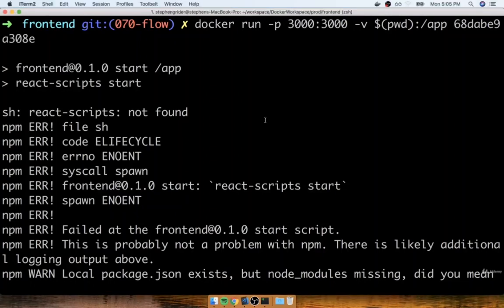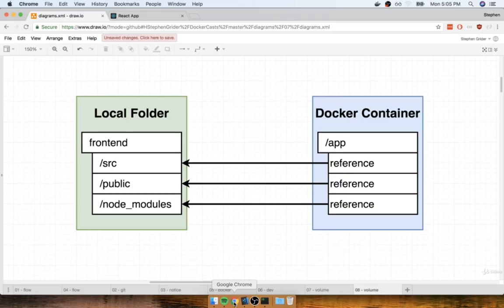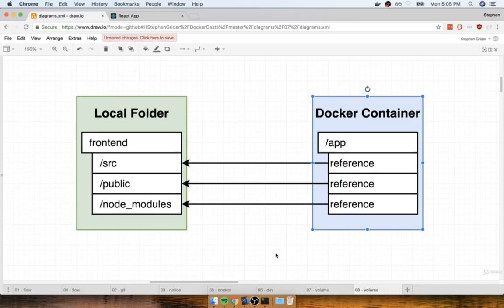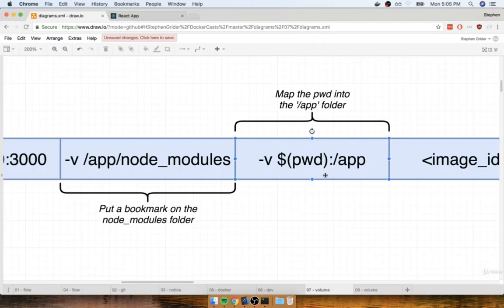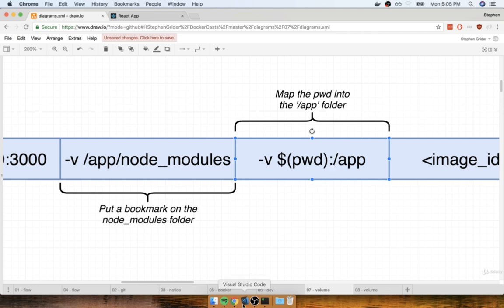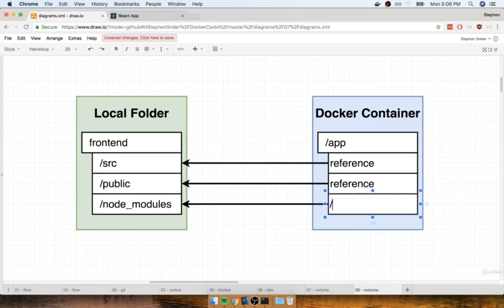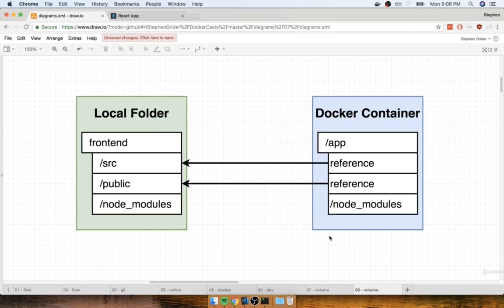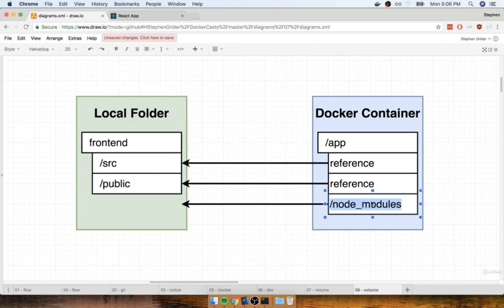067 Bookmarking Volumes